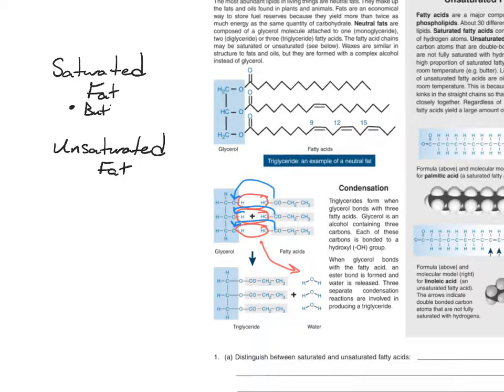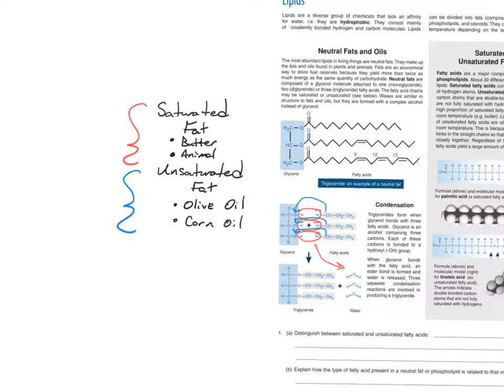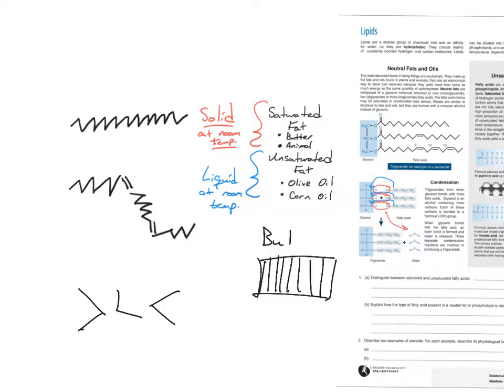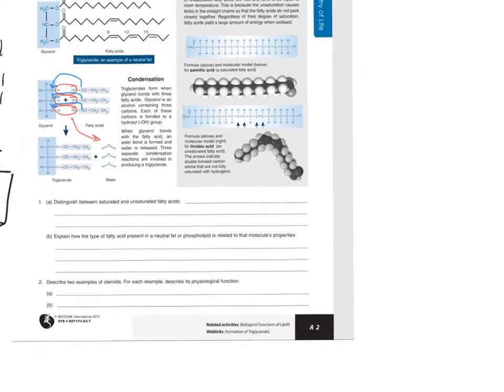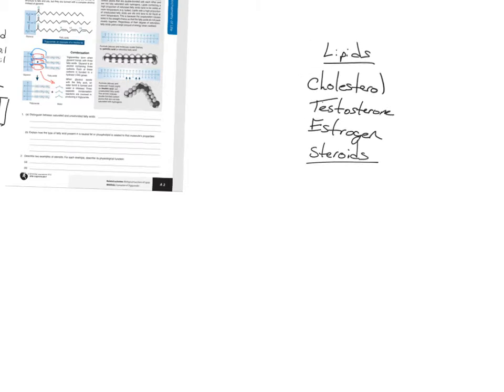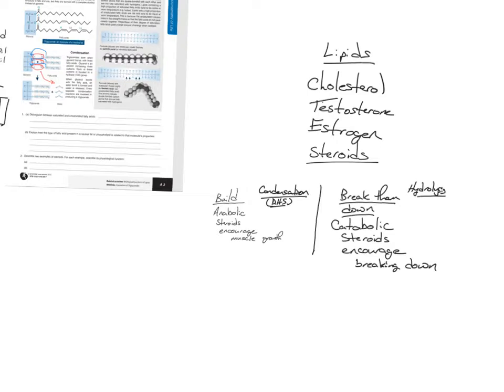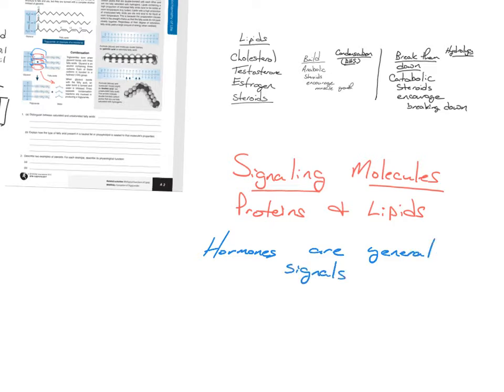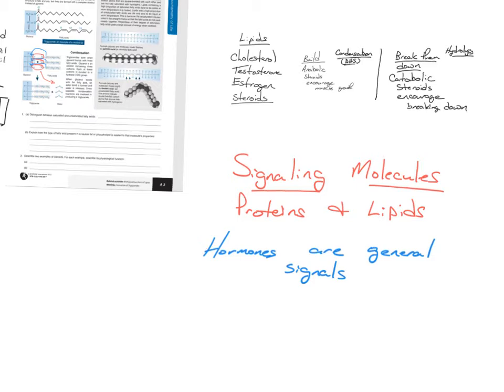triglycerides fatty acids